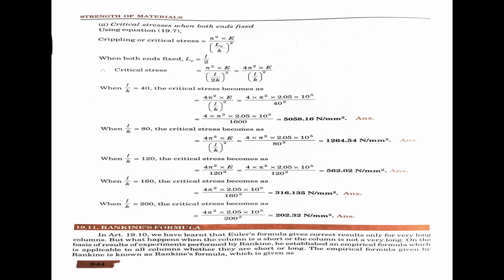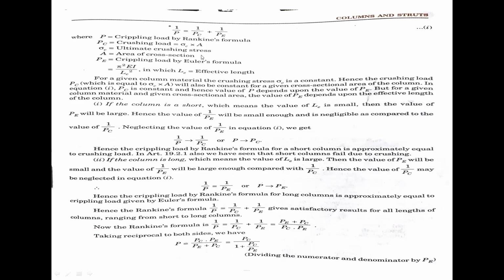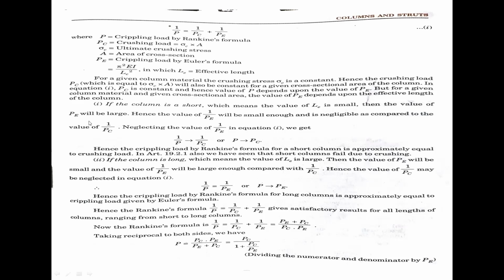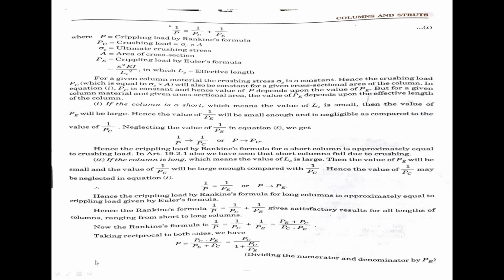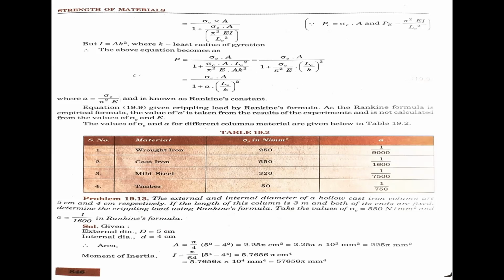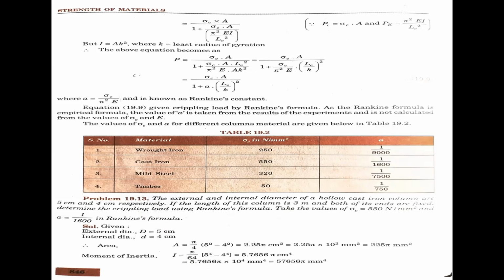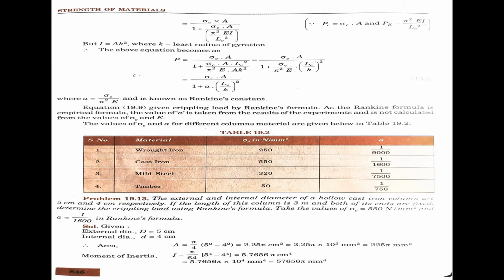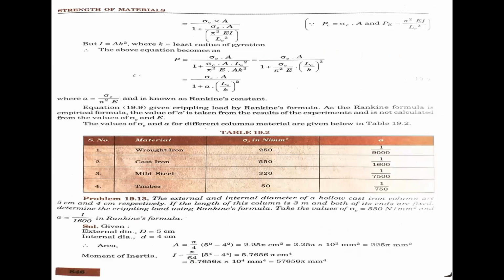JNTUK R19 CIVIL II B TECH II SEM SM II LECT 23